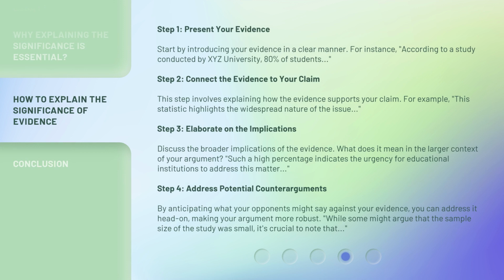Explaining the Significance of Evidence in Argumentative Essays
Mastering the Art of Explaining Evidence in Argumentative Essays • Learn the crucial skill of explaining the significance of evidence in argumentative essays. Strengthen your arguments and make them more compelling by understanding the importance of connecting evidence to your claims. Master the art of explaining evidence with step-by-step guidance and improve the effectiveness of your essays!

00:00 • Introduction - Explaining the Significance of Evidence in Argumentative Essays
00:30 • What is Evidence in an Argumentative Essay?
00:52 • Why Explaining the Significance is Essential?
01:29 • How to Explain the Significance of Evidence